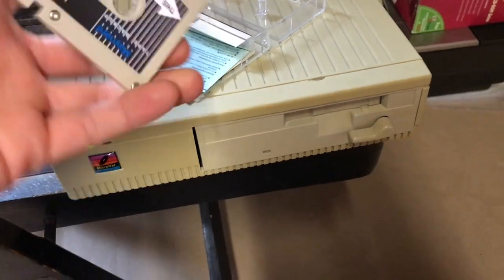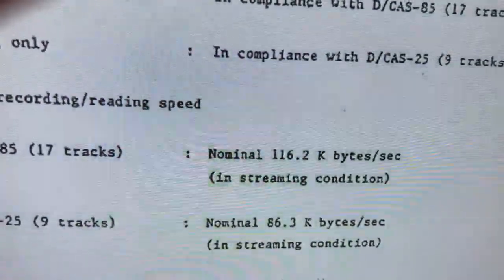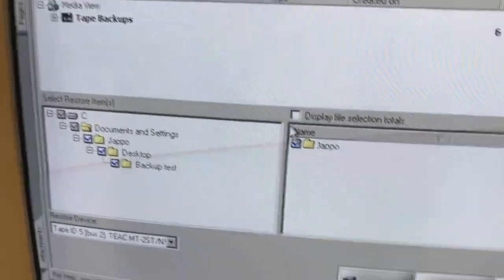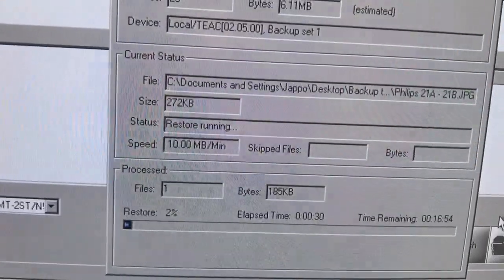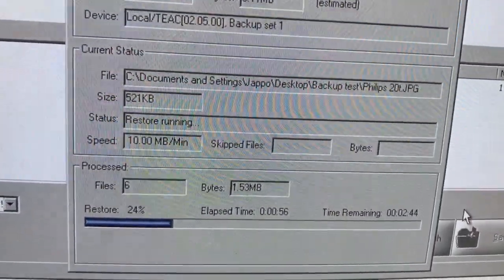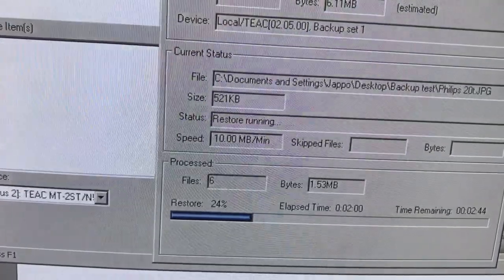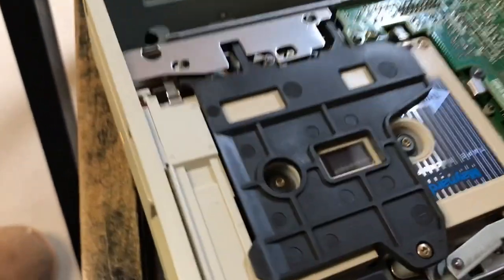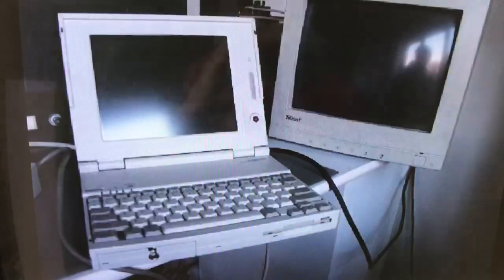Teac MT-2ST/50N computer tape drive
Showing some tapestreamers